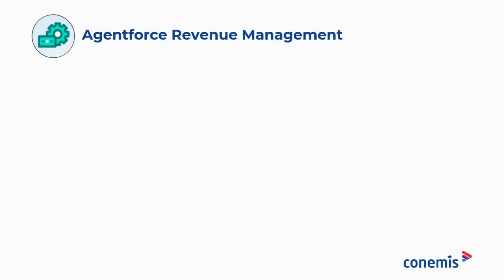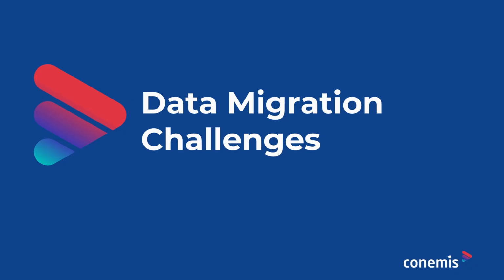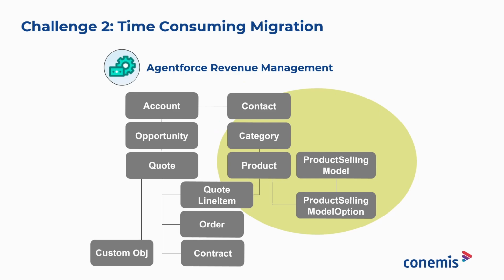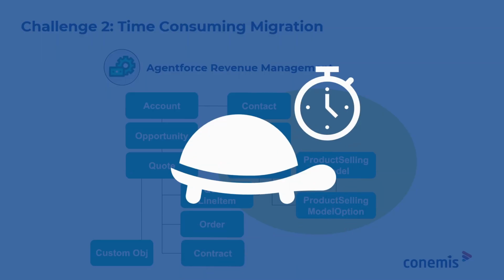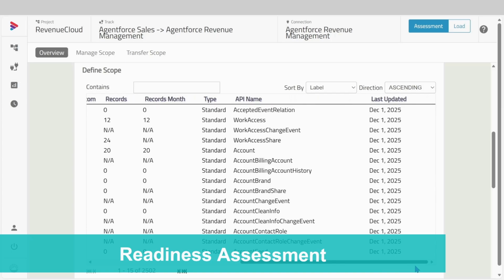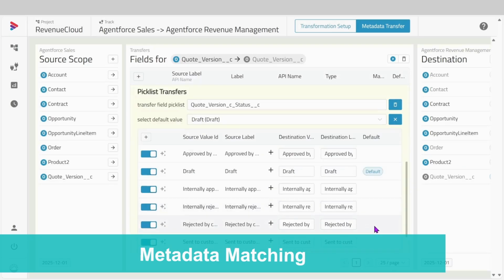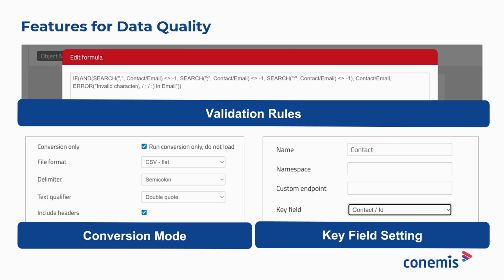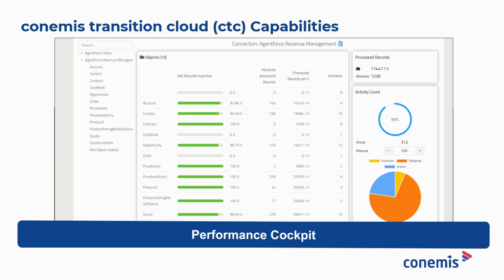Agentforce Revenue Management: The Hidden Data Challenges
🚀 Migrating to Agentforce Revenue Management? Don’t let data challenges slow you down. See how conemis transition cloud makes complex data model transformations easy, speeds up migration, and ensures clean, AI-ready data — all with fewer steps.

💼 If you want to stay tuned on what conemis can do to boost your success in implementing new aplications, or on topics around data journeys in general, you might follow us on LinkedIn

Chapter
00:00 Introduction
00:15 What Is Agentforce Revenue Management?
01:07 Challenges When Migrating
03:09 How conemis Can Help
06:37 Conclusion